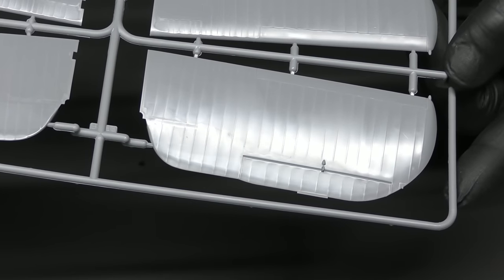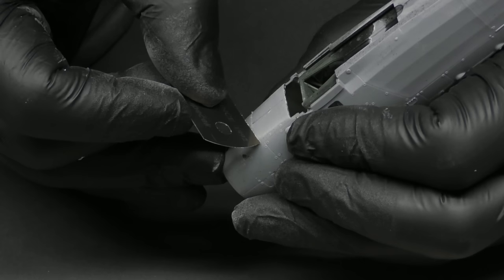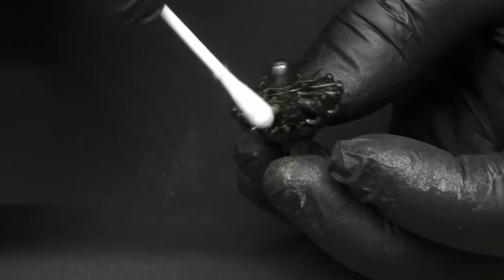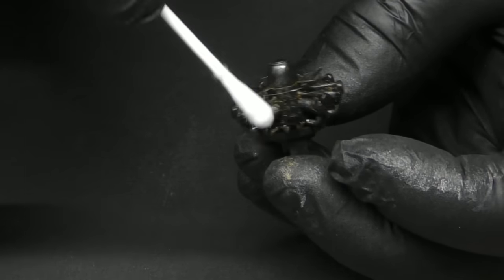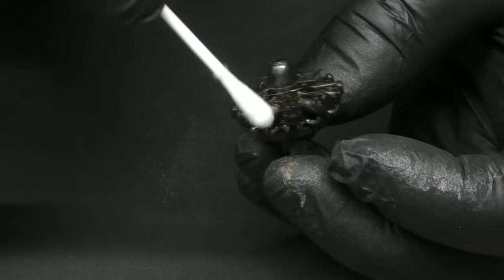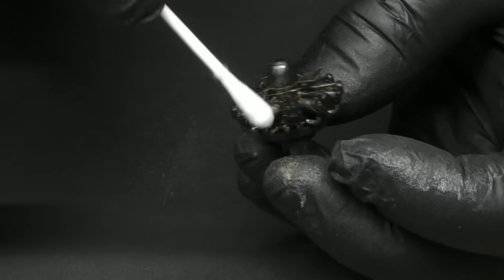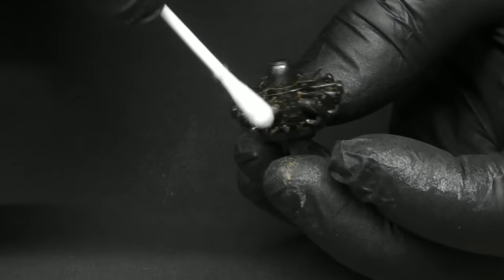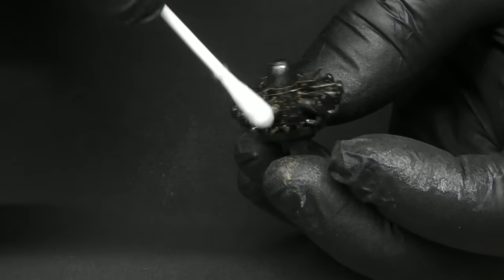Tamiya 1/48 Fairey Swordfish Mk.II #61099 Full model kit build.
Hi Youtube,

In this video I am building Tamiya's lovely Fairey Swordfish Mk.II

In the video I use a mix of Mr Hobby, Tamiya, AK Interactive, Abteilung 502, Ammo by Mig, Vallejo and Microscale Industries products. I use Tamiya and Mr Hobby paints to paint the main surfaces of the model and most of the weathering is done using my favourite Abteilung 502 oils.